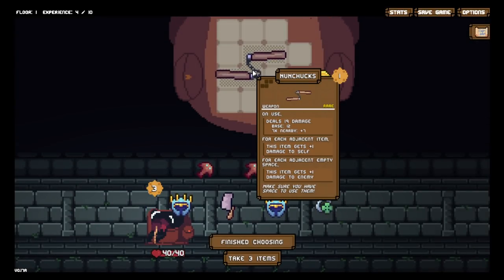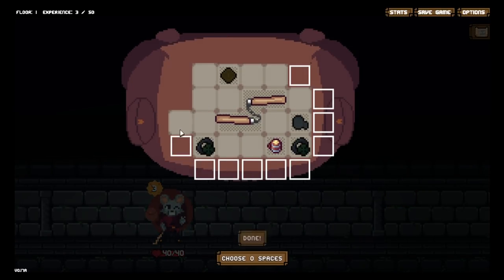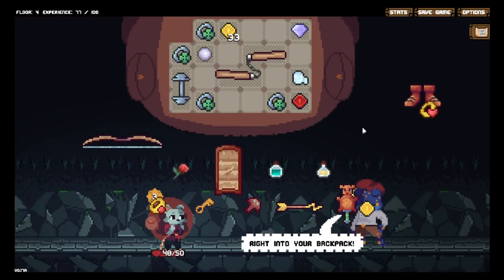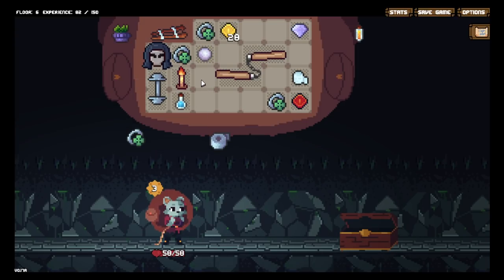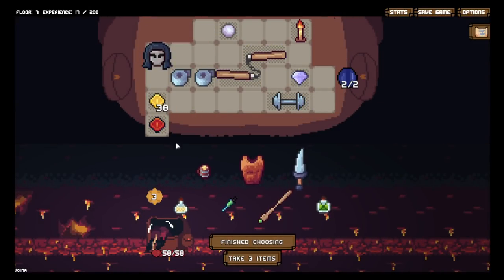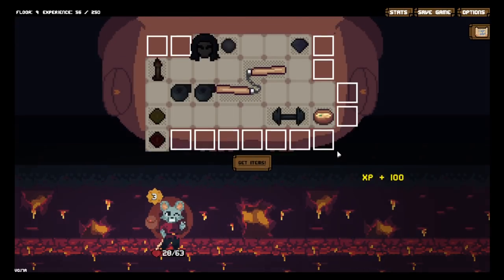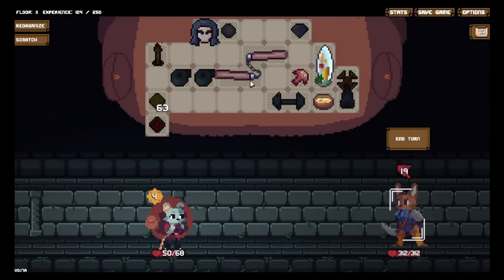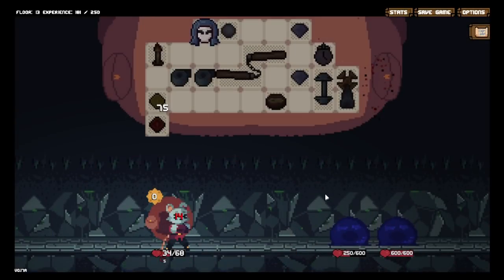Hitting the GYM for a free WIN!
Toppest of the toppest Patreons:
abrazite
Xieroeh
Beaniiman
Nicol Bolas
Tulli
DJ SOUTHPAW
cparks1000000
Maxter1o2
Konope
DEADTO0L ಠ_ಠ